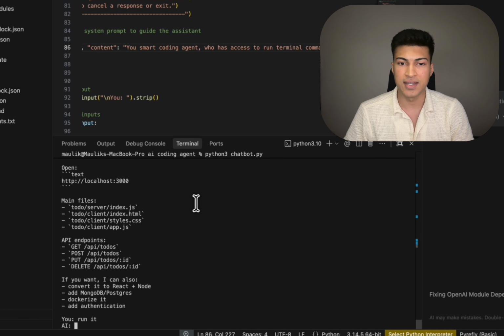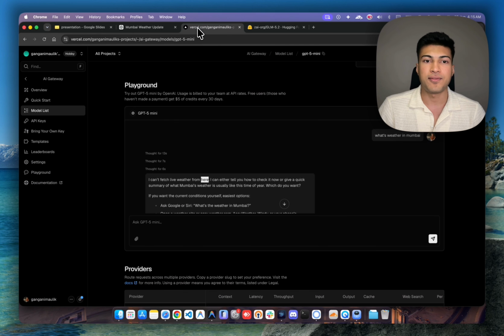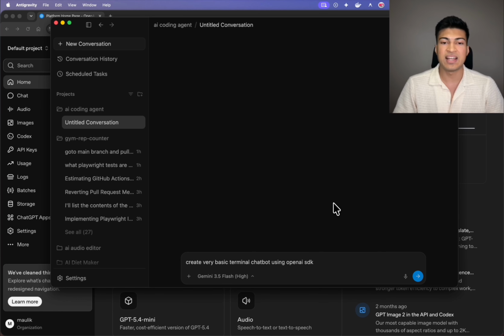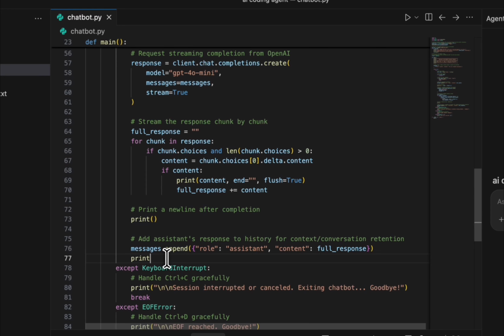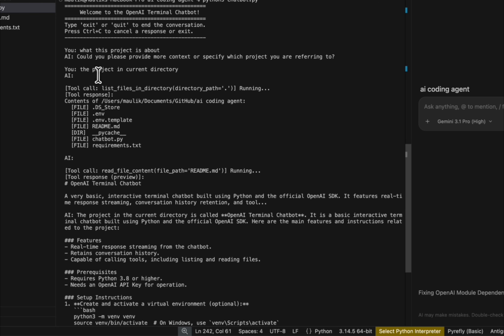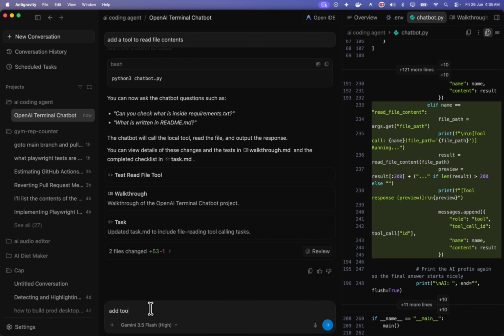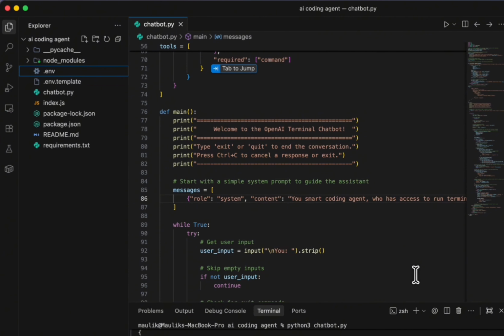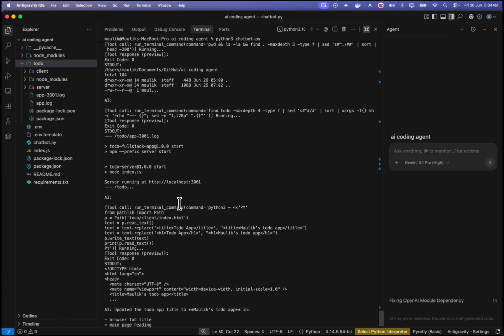AI Agents Explained: Build Your Own Coding Agent from Scratch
github with commit history available after each prompt in the video